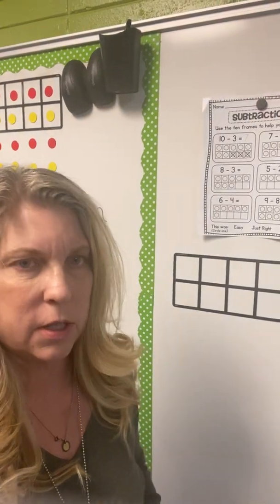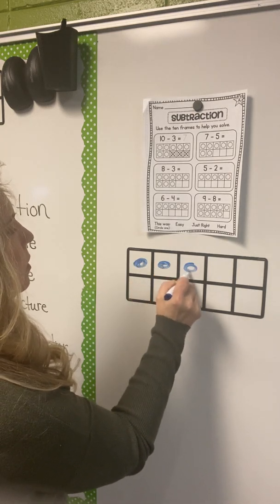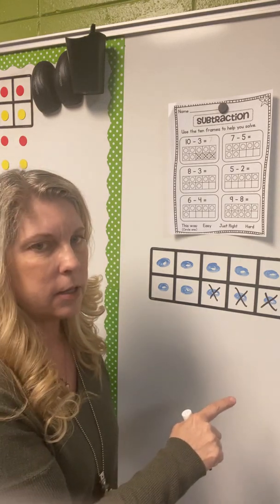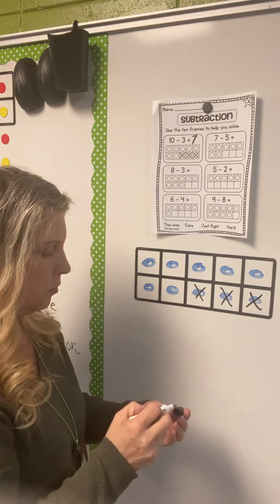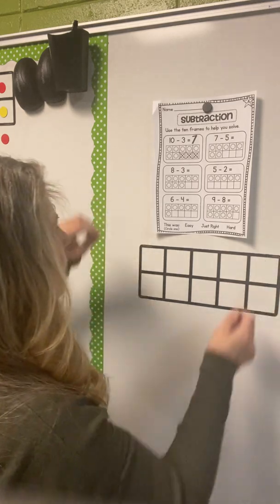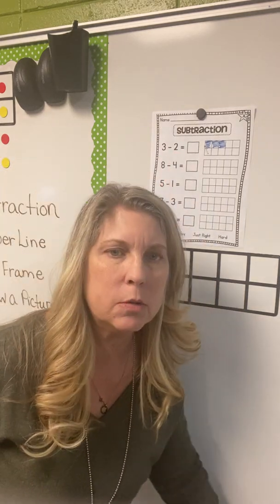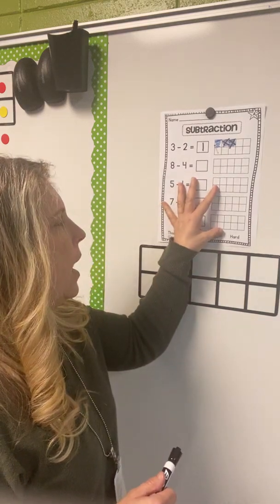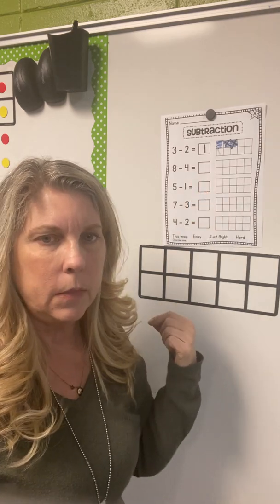April 14, 2020